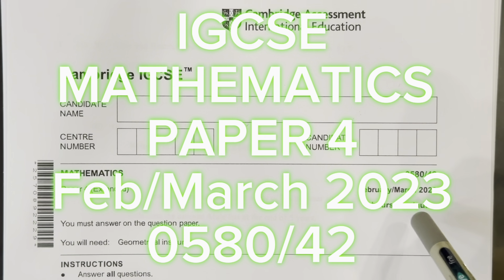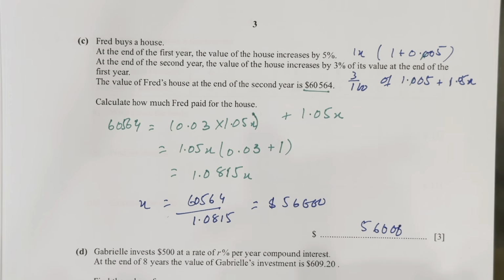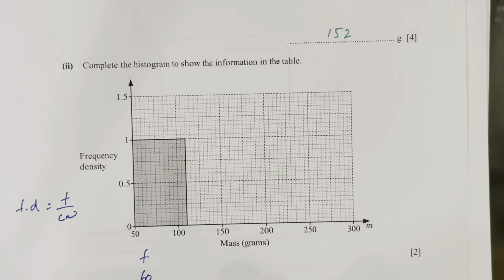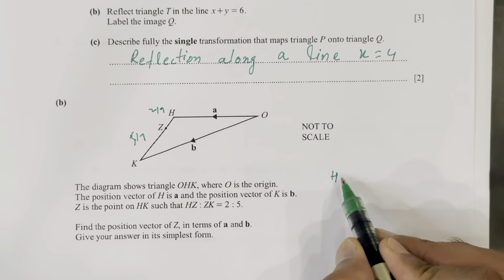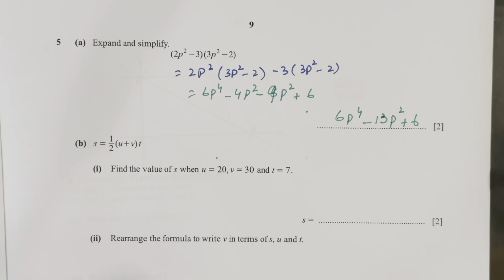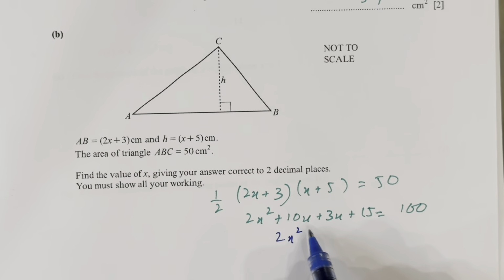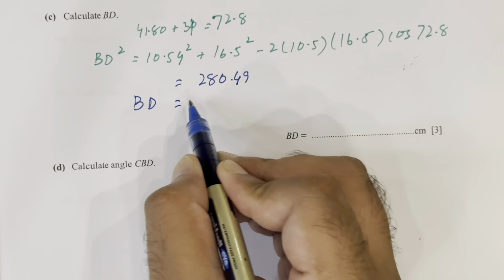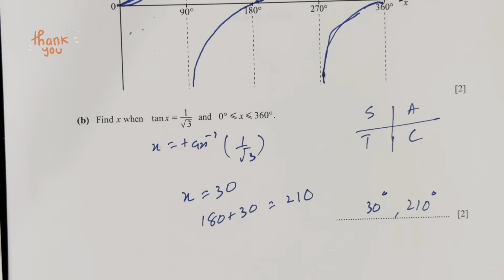IGCSE MATHEMATICS PAPER 4 - Feb/March 2023| 0580/42 | Solved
Welcome to this detailed walkthrough of the IGCSE Mathematics Paper 4 (0580/42) from the February/March 2023 session! In this video, we provide fully solved, step-by-step solutions to every question, covering key topics such as algebra, geometry, trigonometry, statistics, and more. Whether you’re preparing for your upcoming IGCSE exams or simply looking to strengthen your math skills, this video is designed to help you understand the concepts, improve your problem-solving techniques, and boost your confidence.

00:00- Introduction
00:50- Question 1
10:38-  Question 2
18:33- Question 3
24:19- Question 4
37:37- Question 5
35:36- Question 6
39-57- Question 7
42-33- Question 8
44:24- Question 9
47:49- Question 10
53:23- Question 11